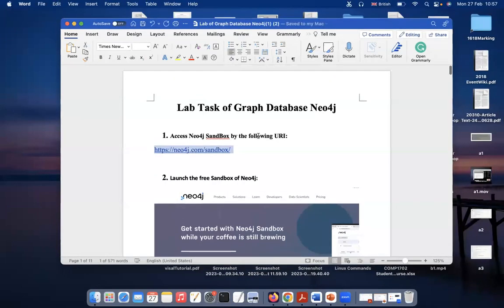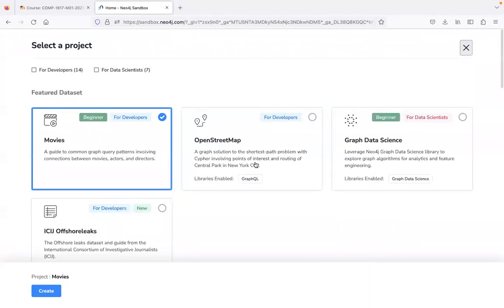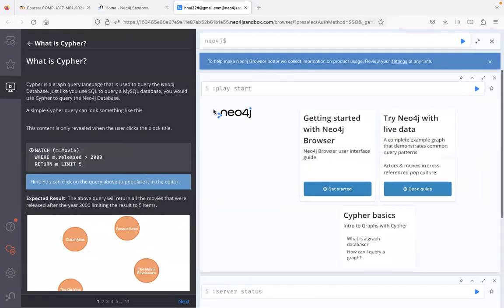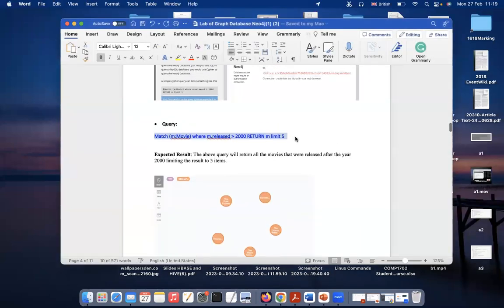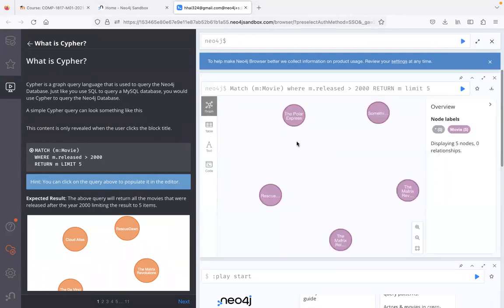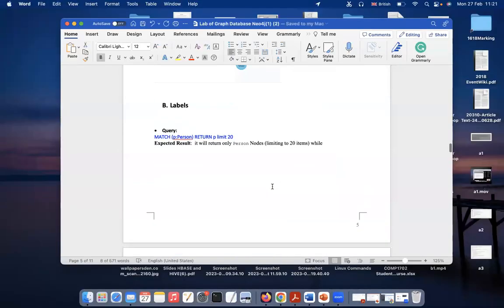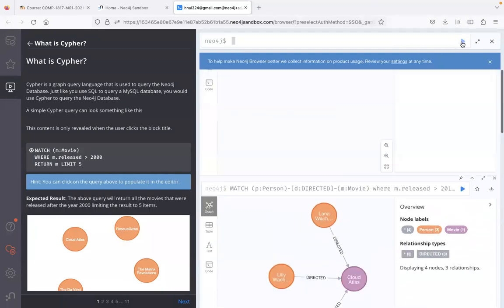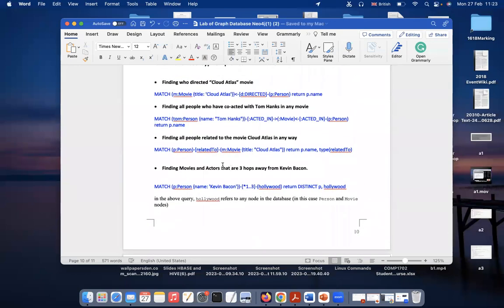Tutorial video for Lab 7 task (Graph DB Neo4j)